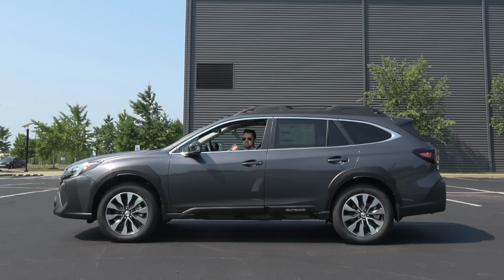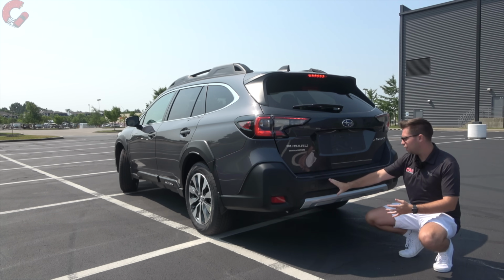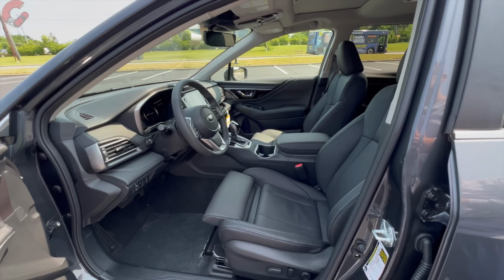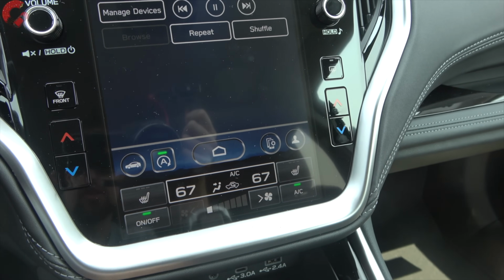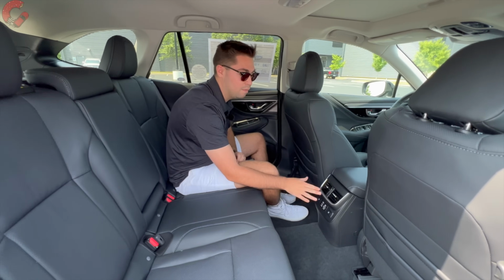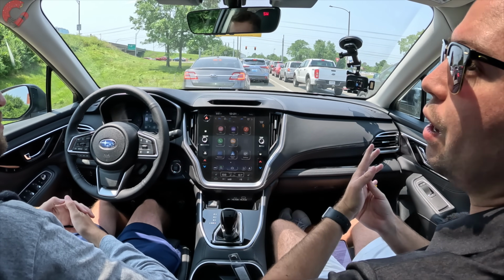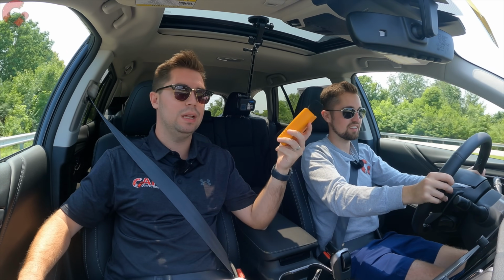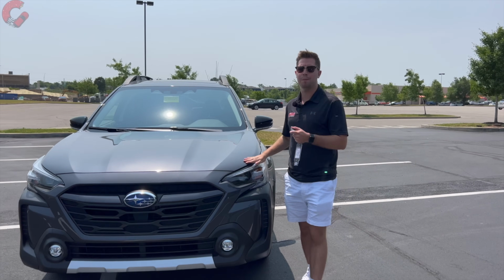What's NEW for 2024?? -- The 2024 Subaru Outback is Only Getting BETTER! (More Standard Features)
Here's the 2024 Subaru Outback Limited! For 2024, Subaru has managed to add more standard equipment to the Outback without sacrificing price! So, is one of the most recognizable Subarus the one to buy? Or should you buy the its competition: the Toyota RAV4, Honda CR-V or even the Subaru Forester?

0:00 Intro
1:33 Detailed Exterior Walkaround
5:26 Interior Design & Technology
12:24 Rear Seats & Cargo
15:23 Test Drive & Impressions
20:22 Sound Level Reading (dB)
21:41 Air Ball & Slam Dunk
22:55 Pricing